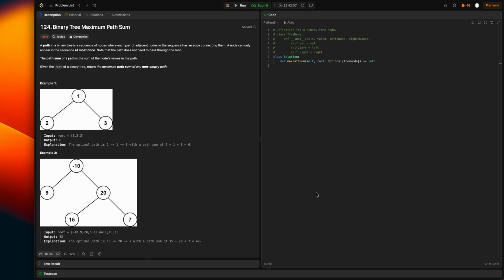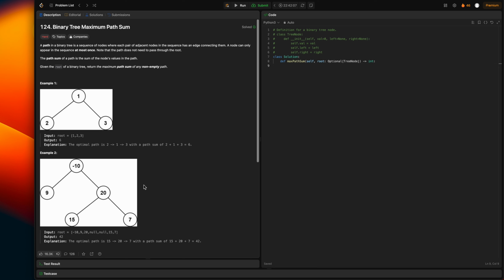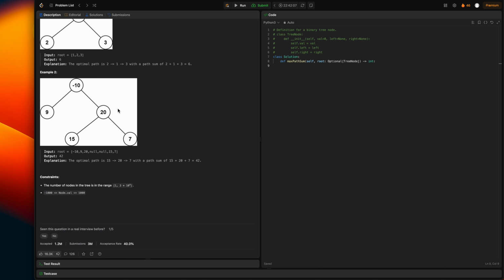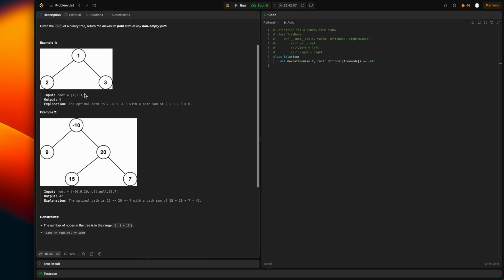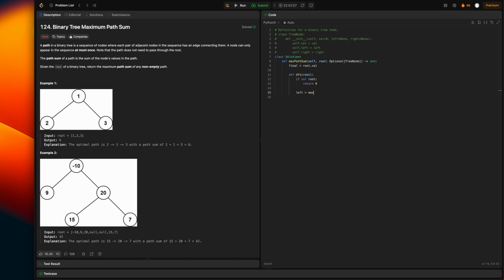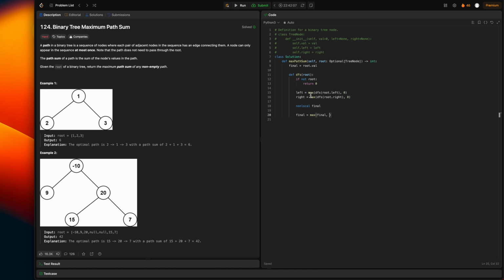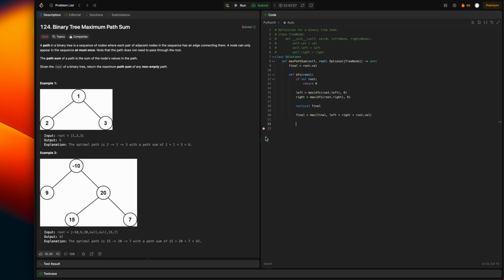124. Binary Tree Maximum Path Sum (Leetcode Hard)